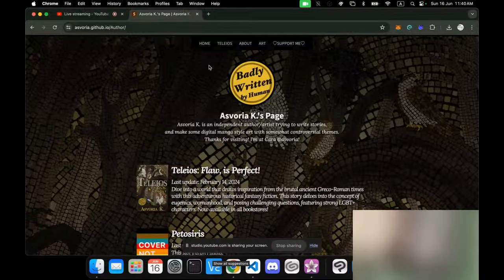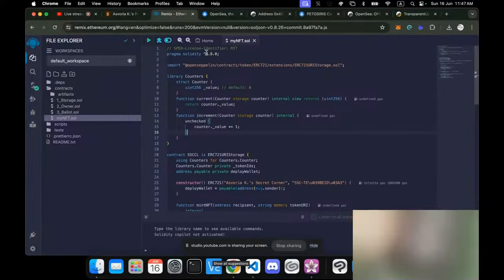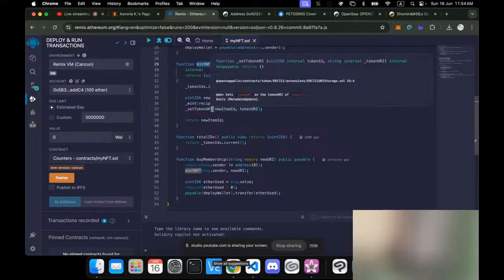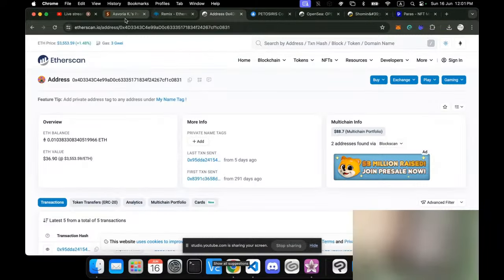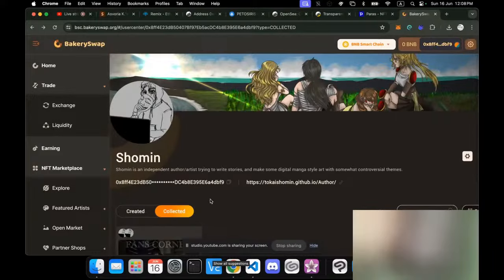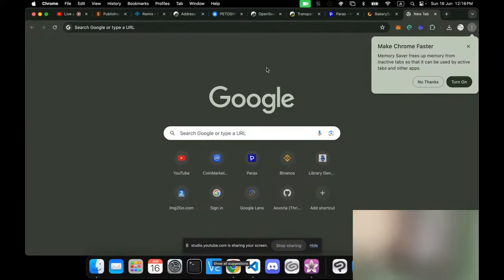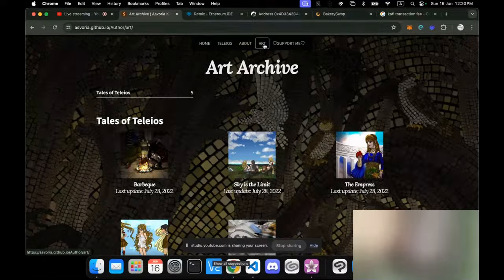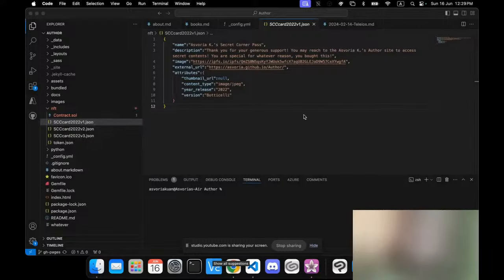Copy of NFT for Artists Again... and in details. No get-rich-quick tips.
Well, it's up to you. You decide.